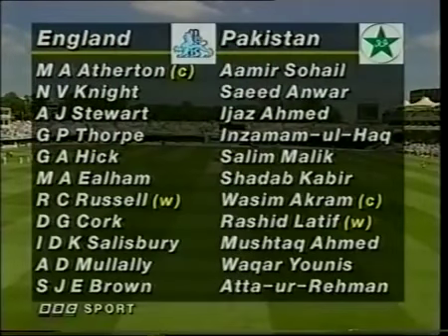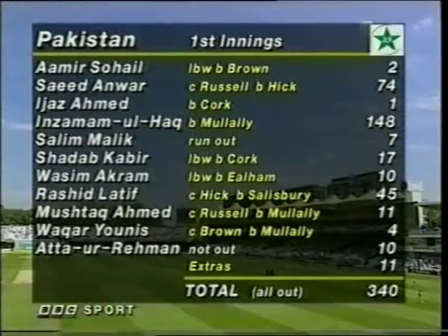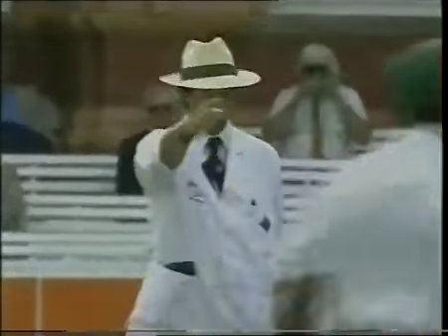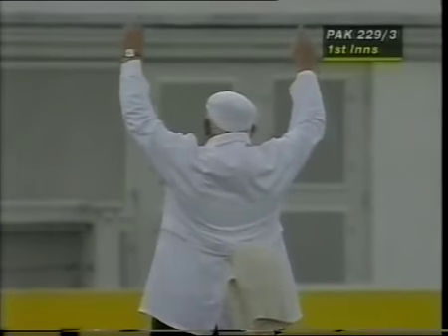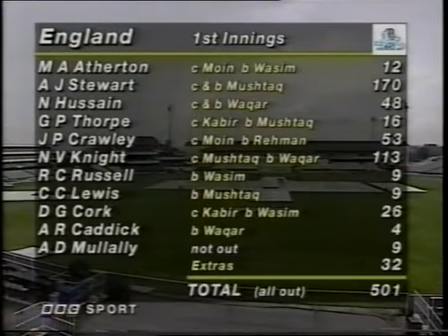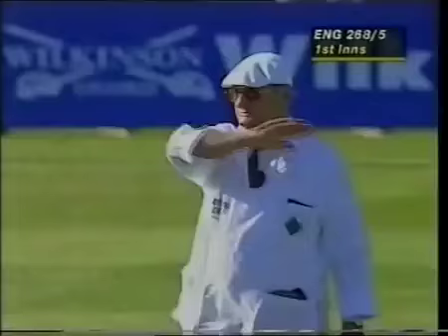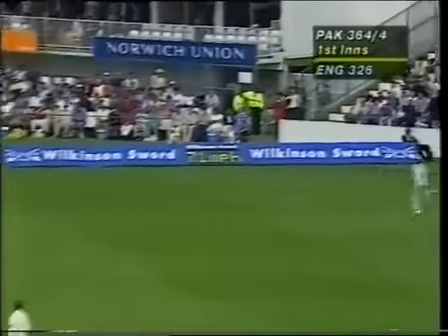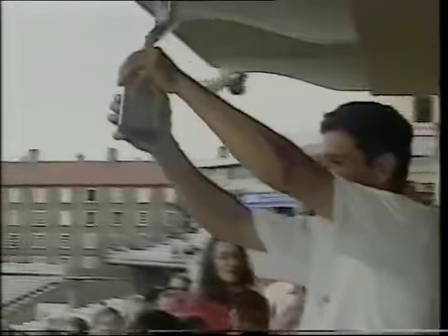England vs Pakistan 1996 TEST SERIES HIGHLIGHTS